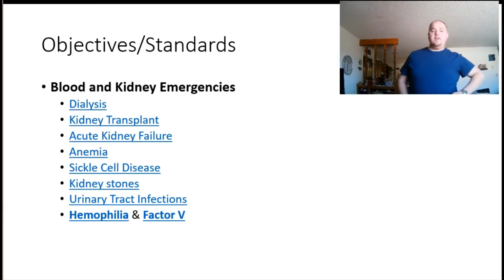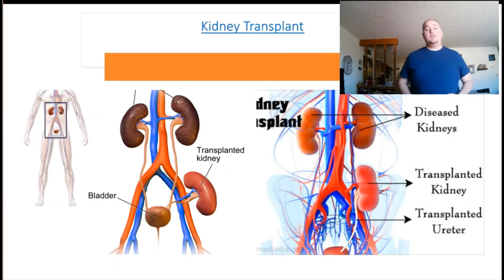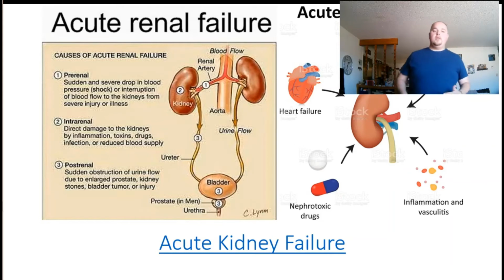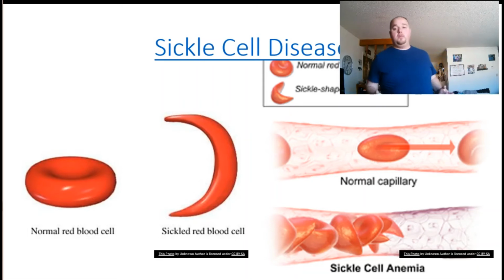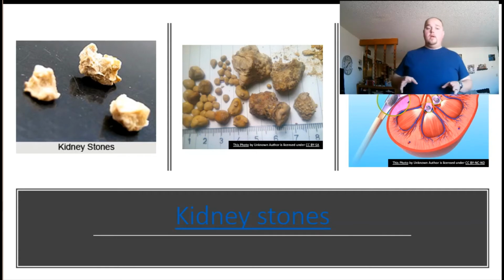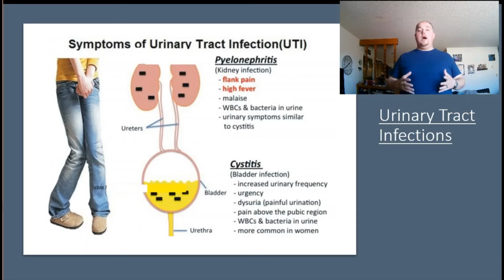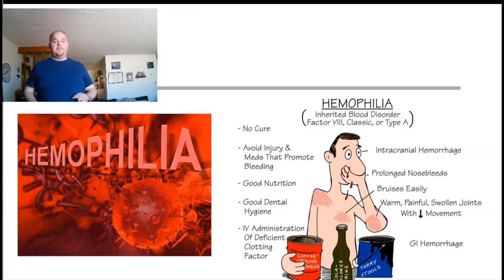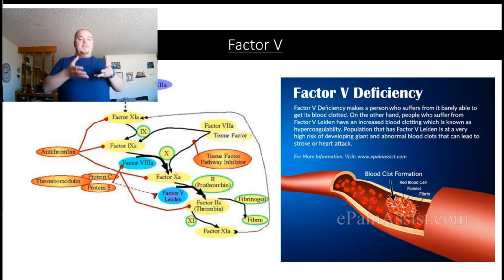Review for Module 2 Exam Part 11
Renal and Blood Emergencies